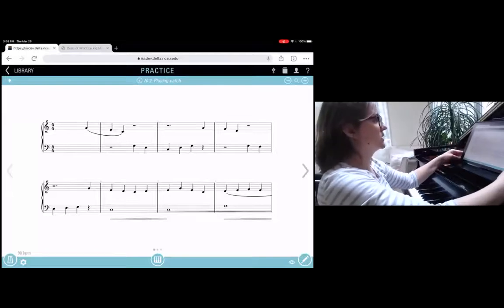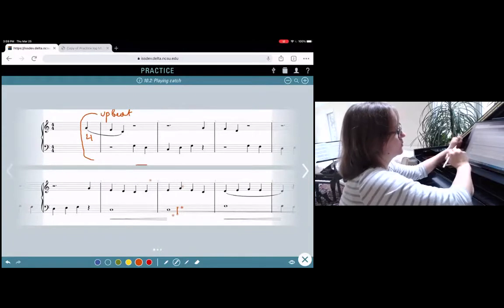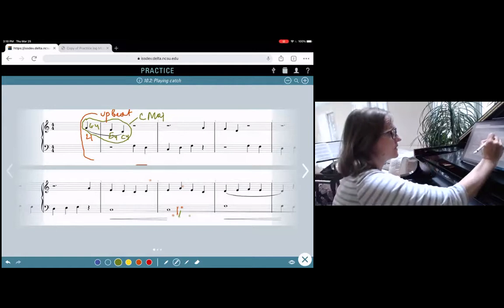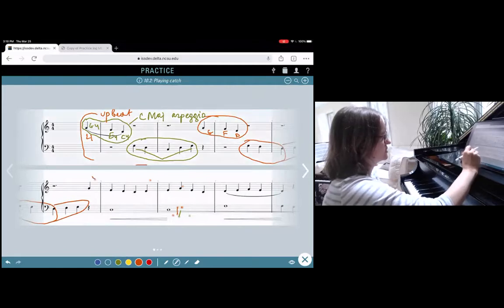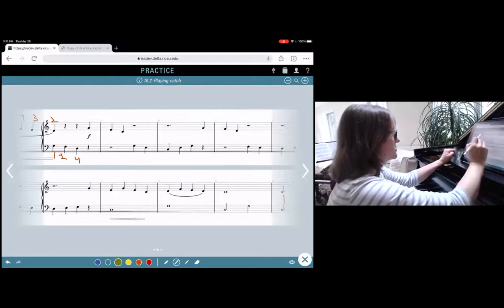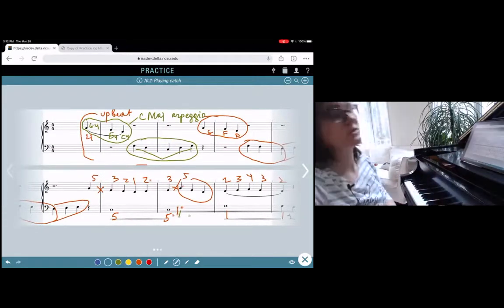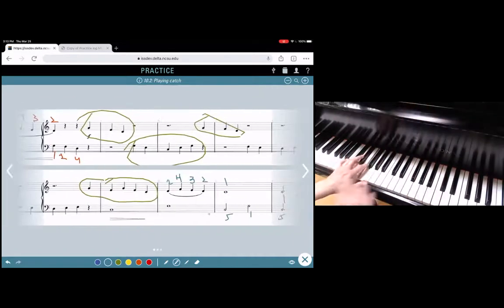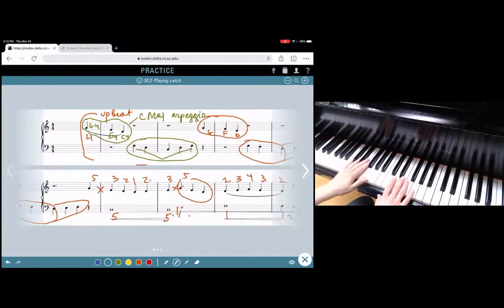Solo 10 2 mini lesson